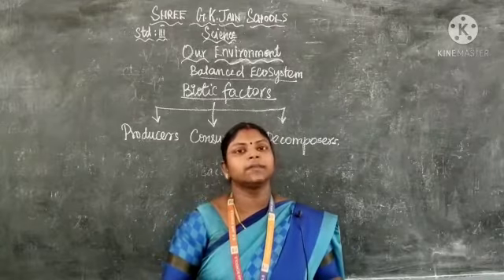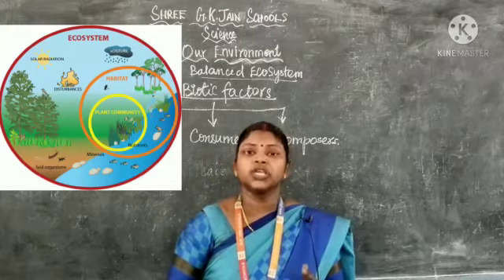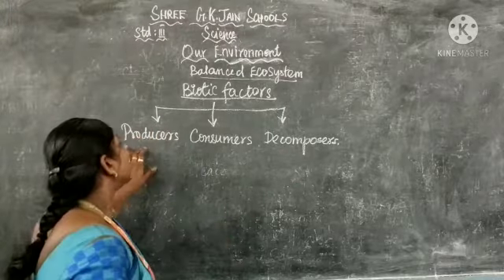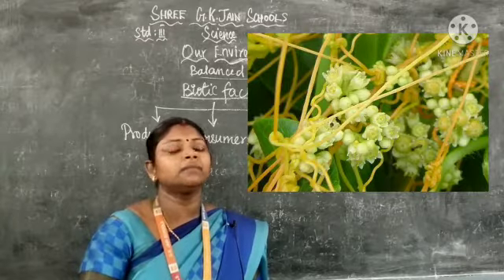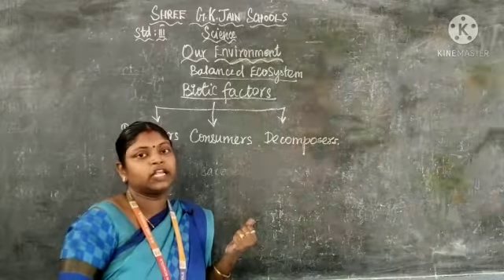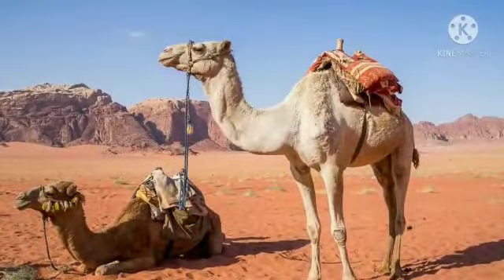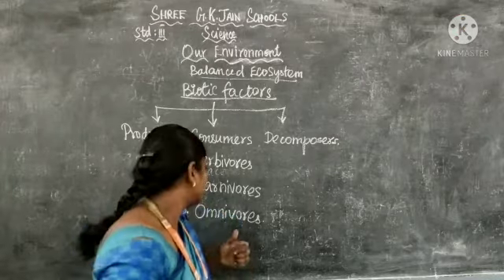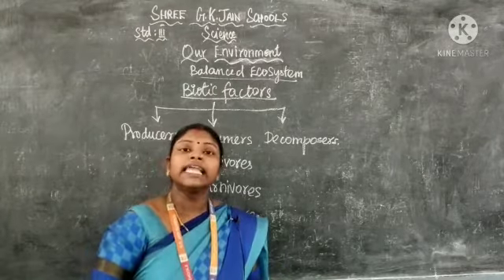Atmosphere - science, 5th std by Mrs.Deepika Baskar